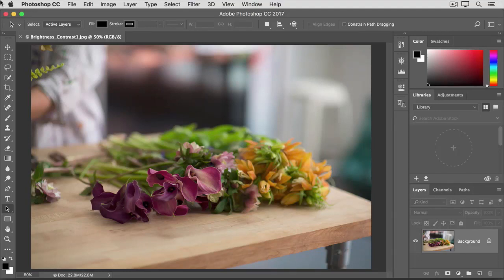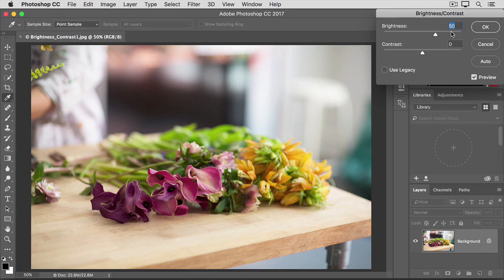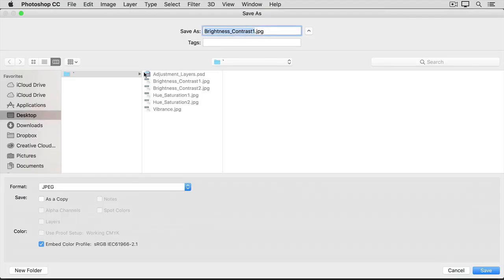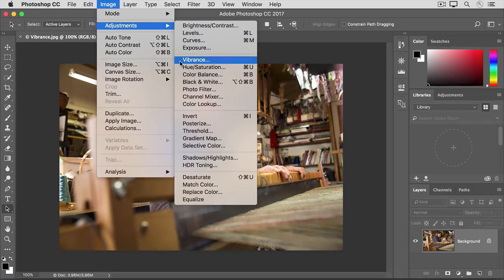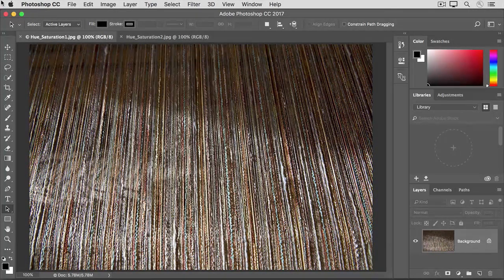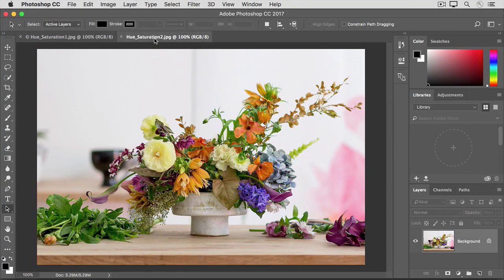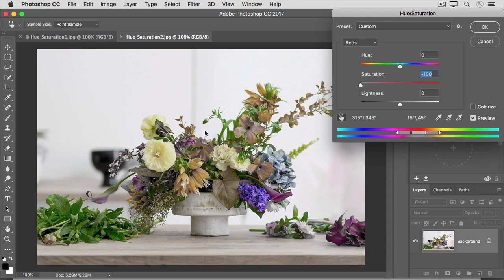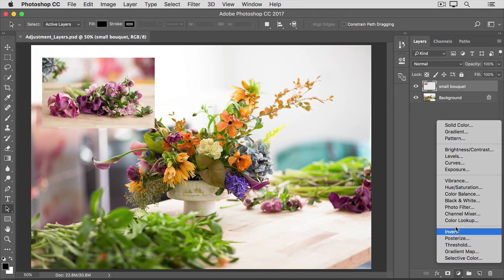Adobe Photoshop Tutorial for Beginners (2)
Learn the Adobe Photoshop - Essential training for beginners - Lesson №2.
Topics include:
• Adjust the image quality;
• Make selections;
• Retouch images;
• Use colors.